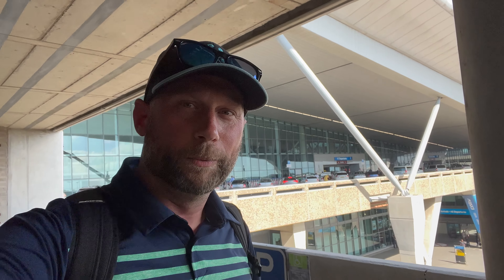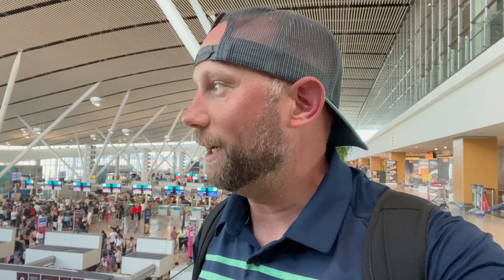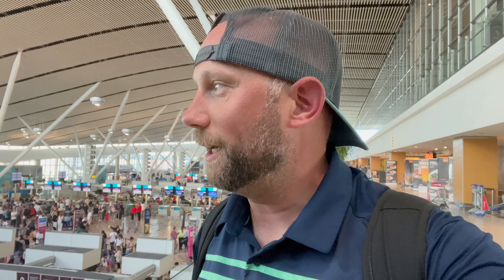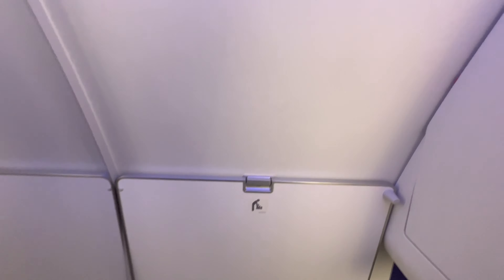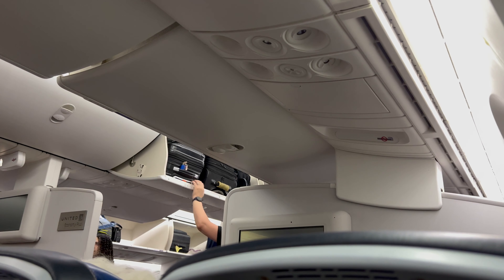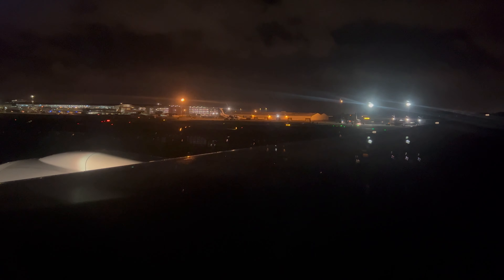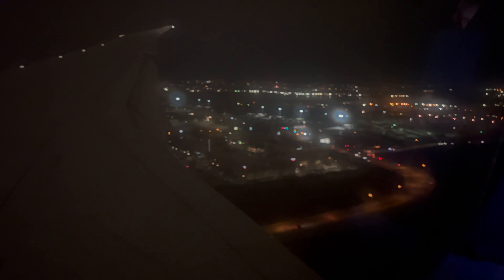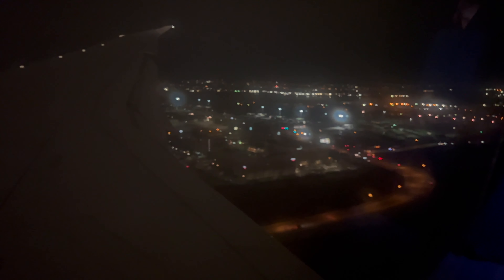I Took An Epic 16-Hour Journey From Africa To America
Welcome Back!
Join me, Matt, on an incredible adventure as I take you on a captivating journey from the Cape Town International Airport to the bustling Newark International Airport. In this 16-hour long-haul flight, I'm seated by the window, and the sights and experiences are showcased.

As we begin our travel, I'll show you the ins and outs of Cape Town Airport, from the check-in areas to the diverse range of restaurants and shops. We'll also encounter the challenges of a long passport line and explore the intricacies of extra screening procedures. Then, it's off to the lounge, which is brimming with travelers seeking comfort and relaxation in the midst of their journeys.

But the real highlight of this video is the flight itself. I'll take you through the United Airlines' Economy Plus experience on their Boeing 787-9. You'll witness the in-flight ambiance as we traverse the night sky, get some much-needed sleep, and indulge in the in-flight meals, which, let's say, are just okay.

Don't miss out on this epic travel experience. Join me on this captivating journey, and together, we'll uncover the highs and lows of this remarkable 16-hour flight. If you're a travel enthusiast or simply curious about long-haul flights, this video is a must-watch. Buckle up and get ready for a fantastic ride with Matt's Moments!